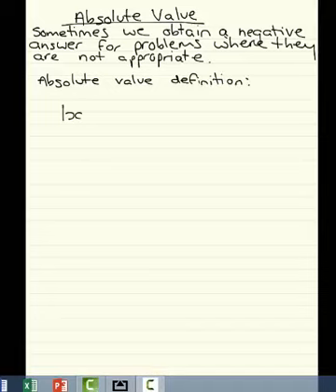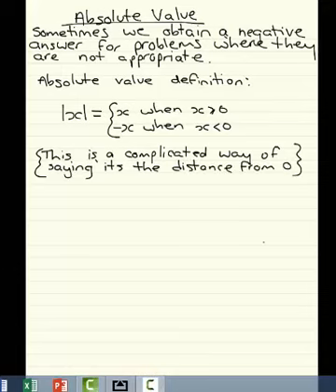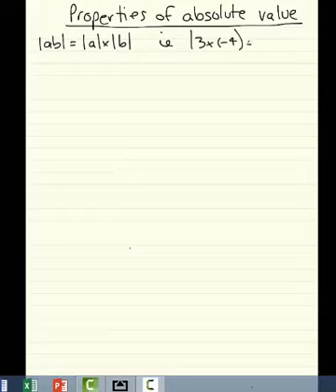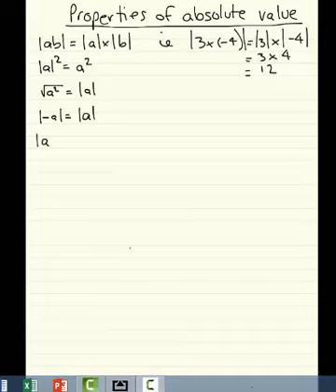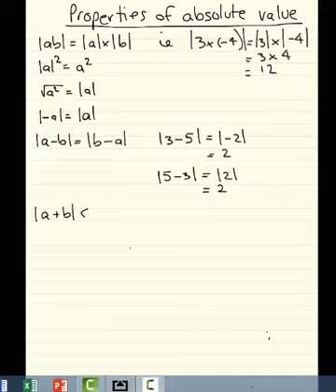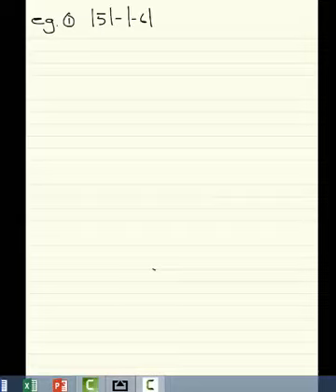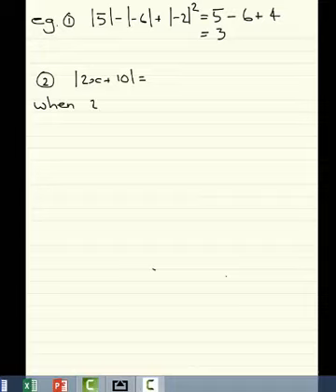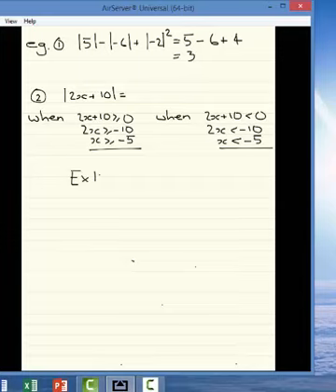3 absolute value